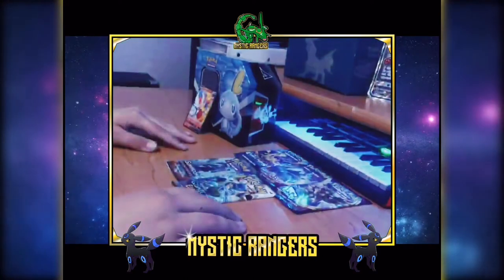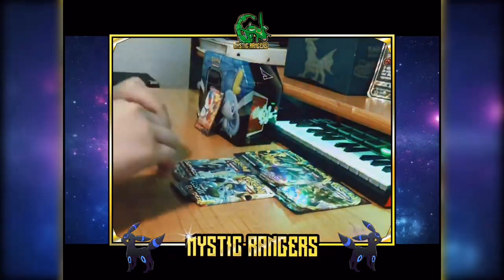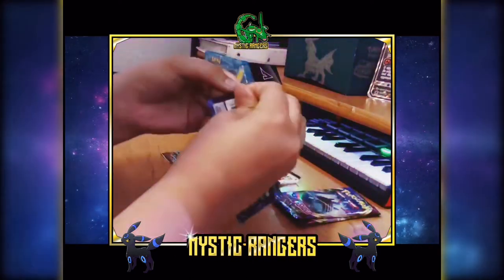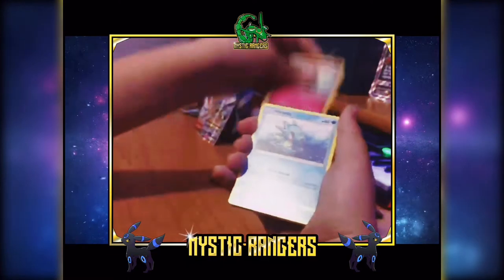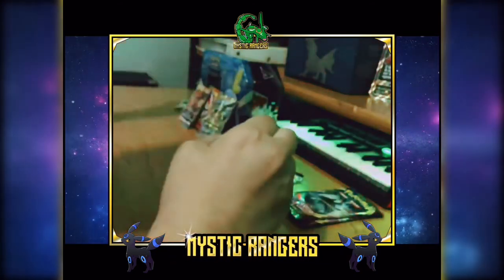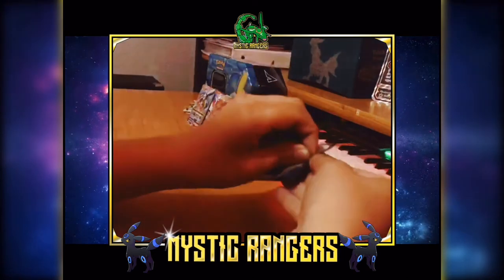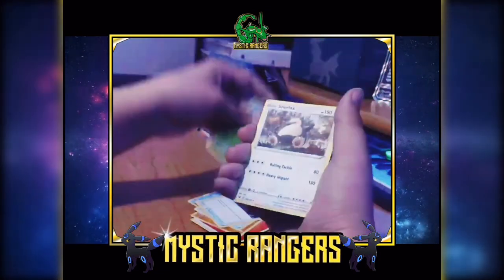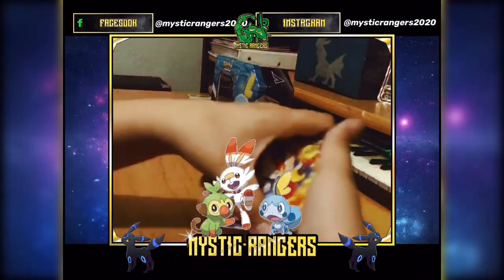**POKEMON BOX OPENING SEALED ONLY TARGET RUN - GREAT PULLS!!!**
Welcome fellow Pokemon Trainers
Thanks for tuning in our Mystic Rangers Channel!!
Today we are opening Pokemon Sword and Shield tin and packs!

Charizard GX Hidden Fates Tin
Gyardos GX Hidden Fates Tin
Raichu GX Hidden Fates
Sword and Shield Rebel Clash Elite Trainer Box

Pokemon Go Adventures "SAFARI ZONE"
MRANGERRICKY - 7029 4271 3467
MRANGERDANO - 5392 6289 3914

► Contact Mystic Rangers!

►Join Mystic Rangers for the best Pokemon cards openings and unboxings! Guaranteed you'll find the most interesting Pokemon cards openings here. Along with many Pokemon Go adventures, Deck Profiles, LIVE Streams and GIVEAWAYS!!